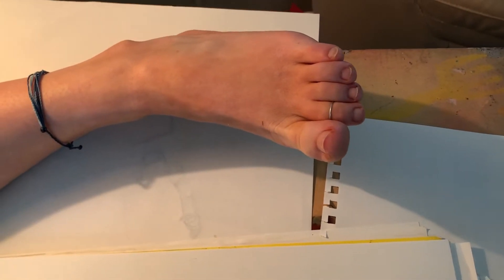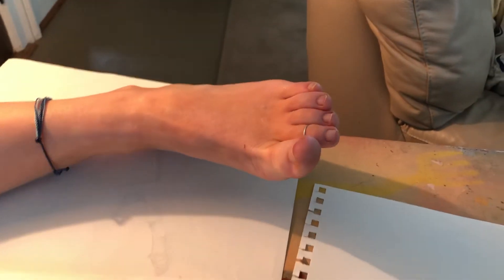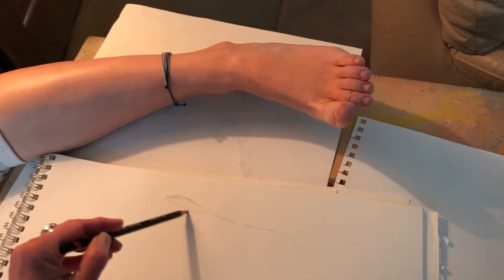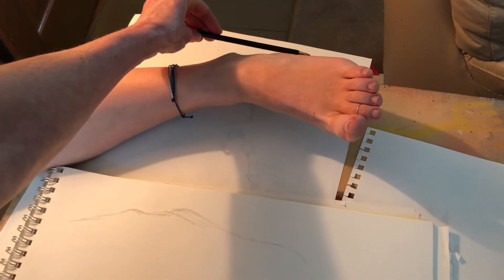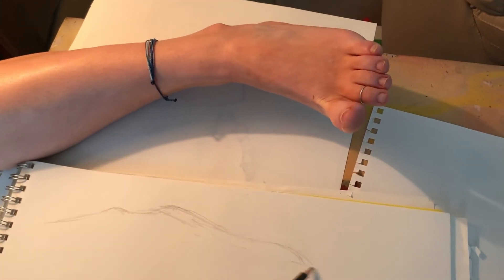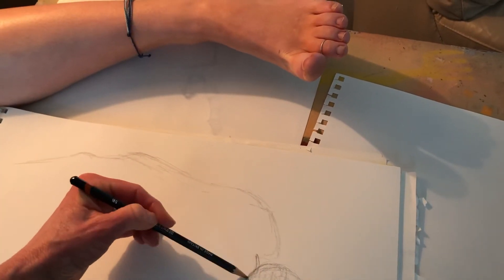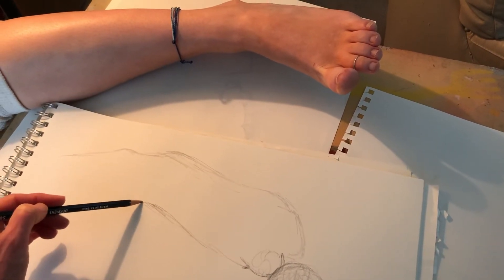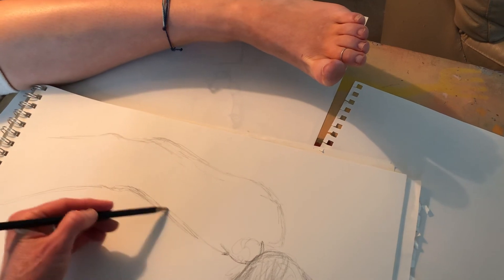Foot gesture drawings, demo 3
WCC figure drawing class, foot gesture drawing work, March 23, demo 2